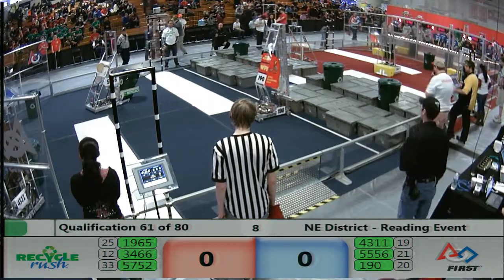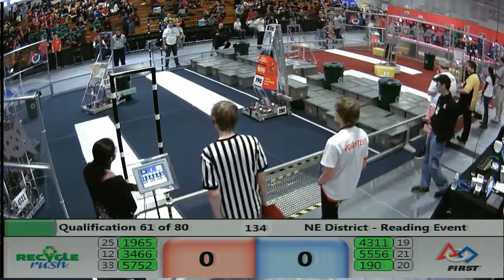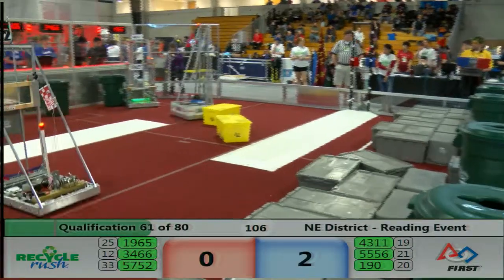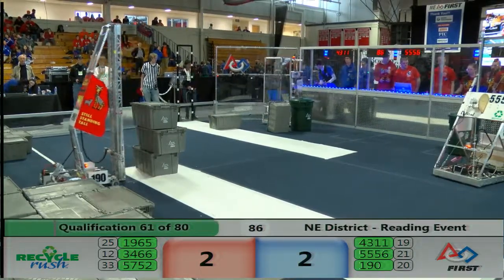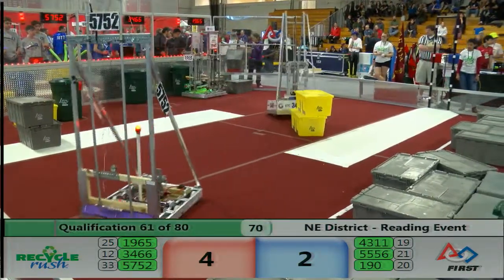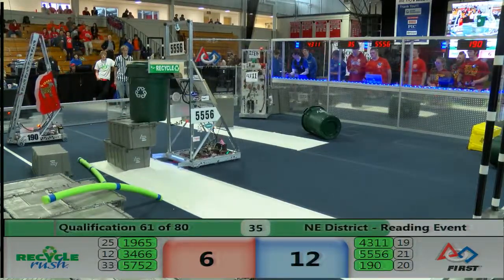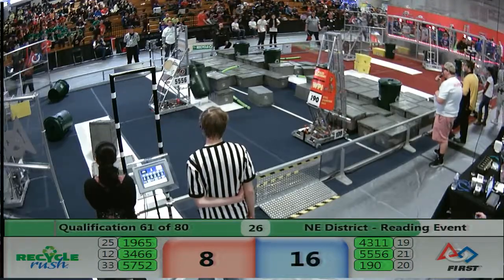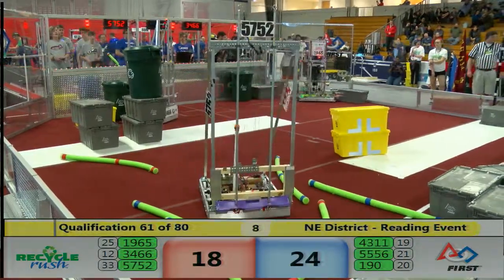Q61 Reading District